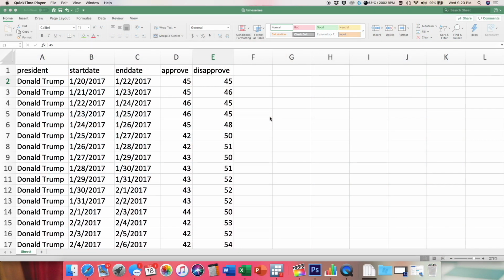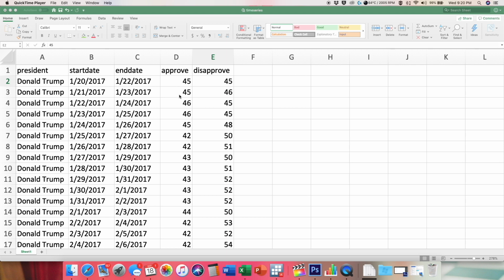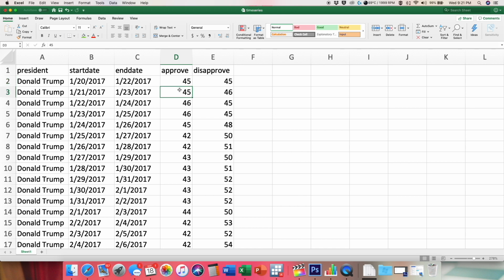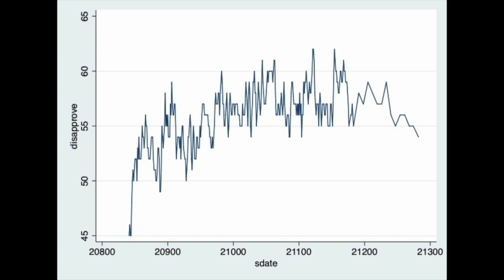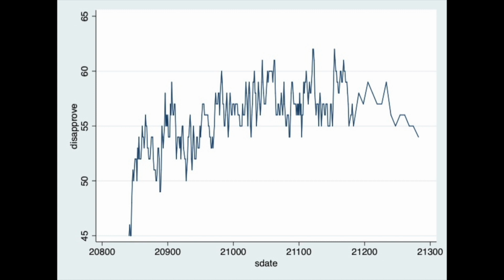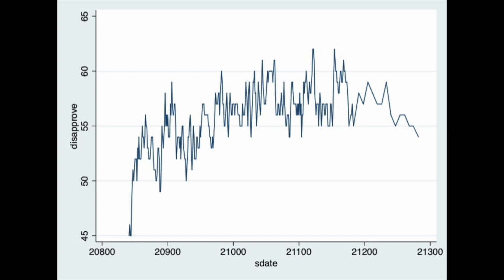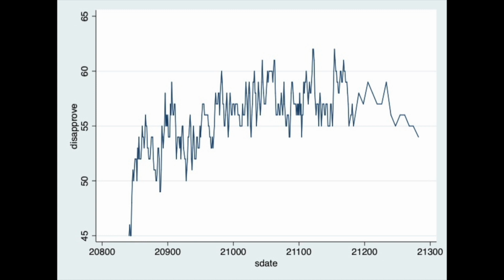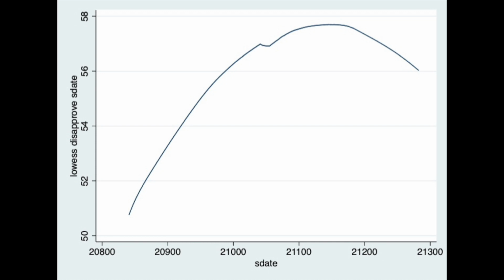Review: Data over Time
This video reviews the role of time in data structure and analysis. It was originally created for Masters of Public Administration students at Kutztown University of Pennsylvania.